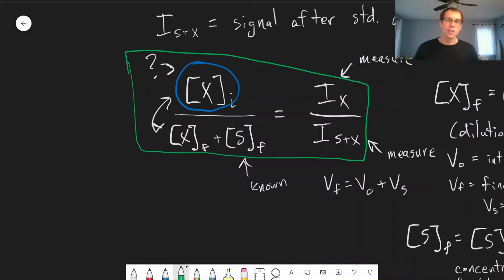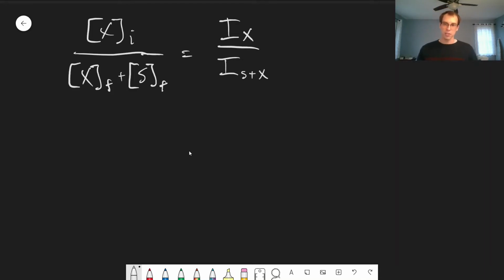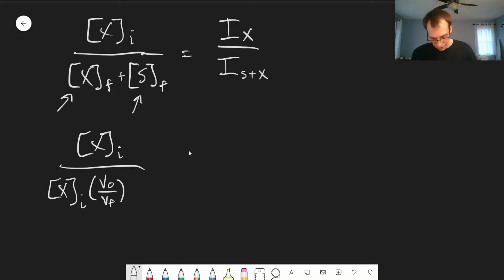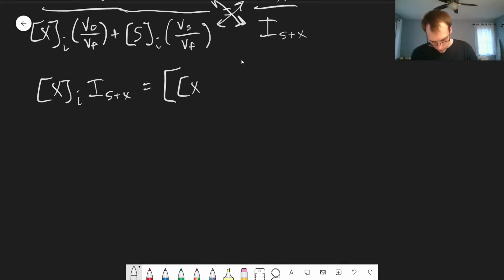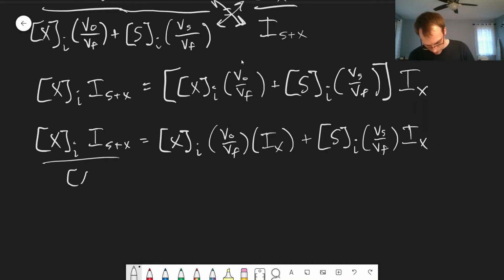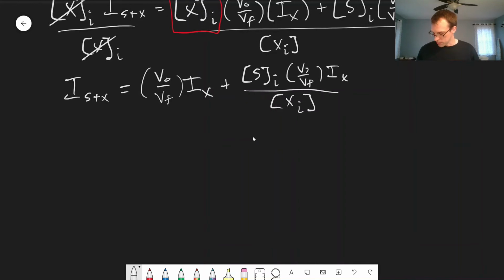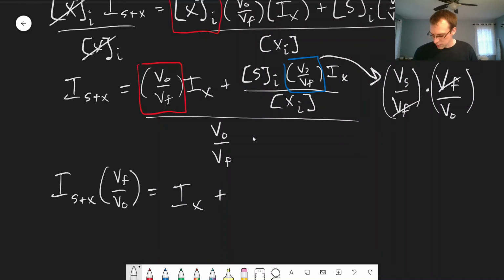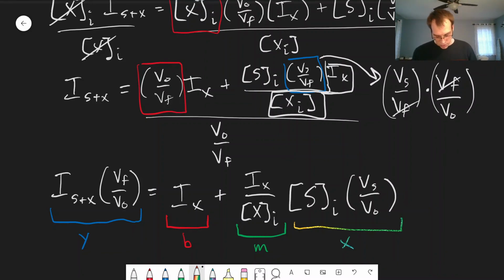Chapter 5: Deriving Standard Addition Equation | CHM 214 | 042